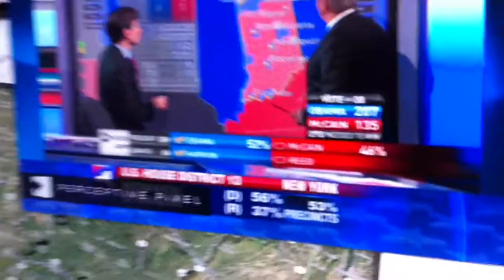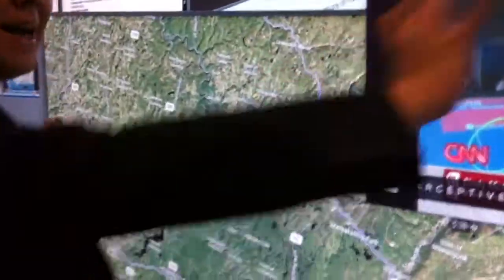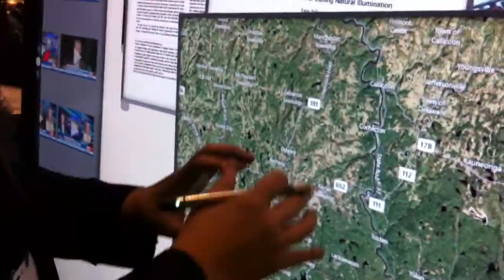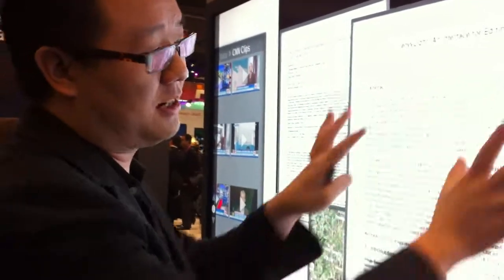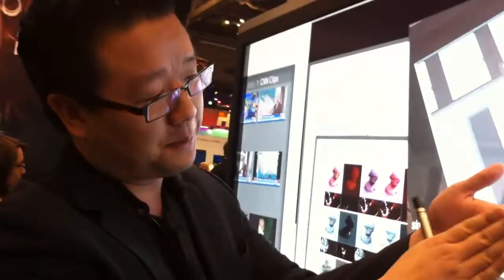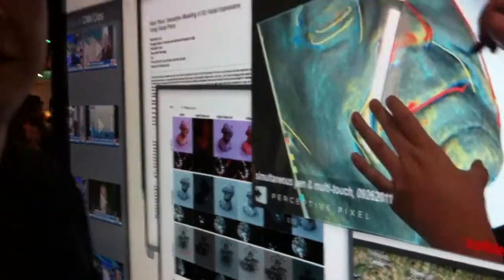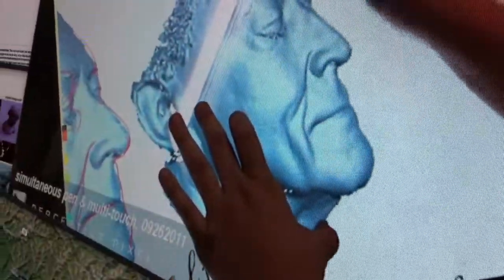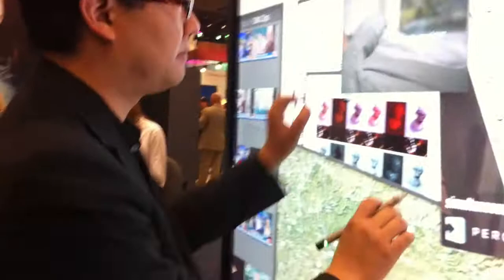Perceptive Pixel's Jeff Han demonstrates their new 72" multitouch screen at CES 2012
Perceptive Pixel CEO Jeff Han unveils their new multitouch display — the largest capacitive multitouch screen in the world — at CES 2012. [Tao Jones, Wall Street Journal Online's Speakeasy